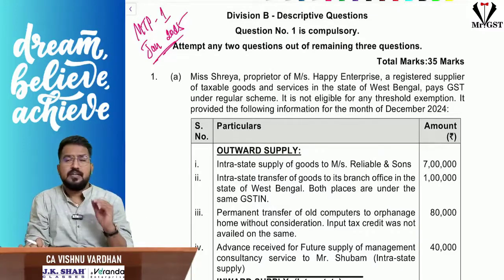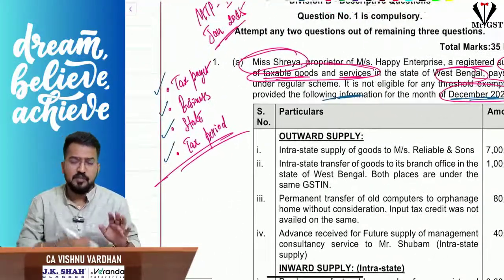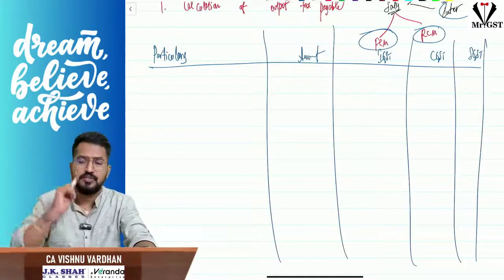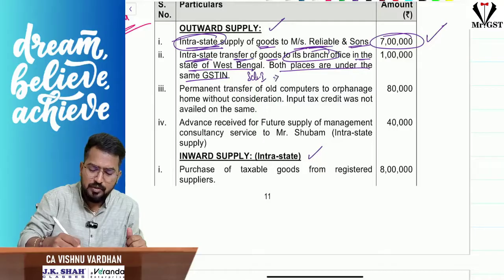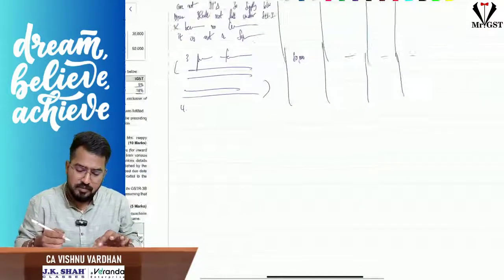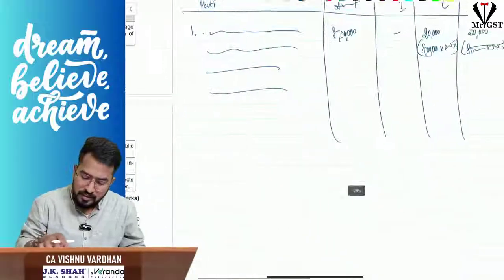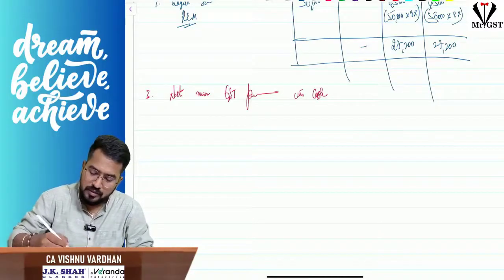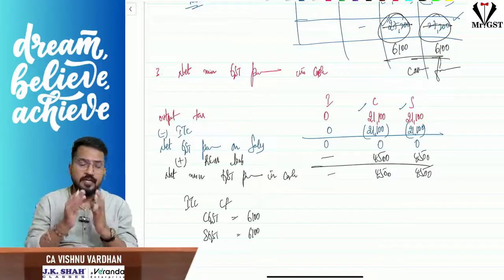How to Solve the First Compulsory Question in CA Inter GST Exam | 10 Marks | Explained by VV Sir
In this video, VV sir will break down how to approach and solve the first compulsory question in the CA Intermediate GST exam, worth 10 marks. He explain the step-by-step process for calculating GST payable, determining input tax credit (ITC), and applying the relevant provisions under GST law.

What You'll Learn:

How to identify the key issues in a GST exam question.
Step-by-step solution for calculating GST payable and ITC.
Structured approach to solving practical GST problems in exams.

📲 Follow VV Sir for regular updates:
Who Should Watch:

CA Intermediate students preparing for the GST exam.
Those looking for a clear explanation of how to solve practical GST questions.
Students aiming to improve their exam-solving skills with real-life examples.